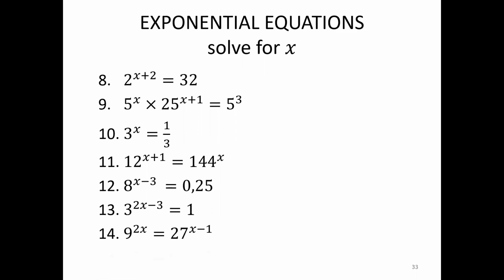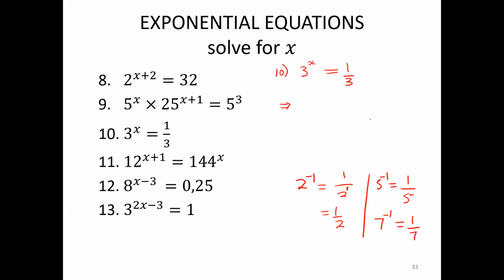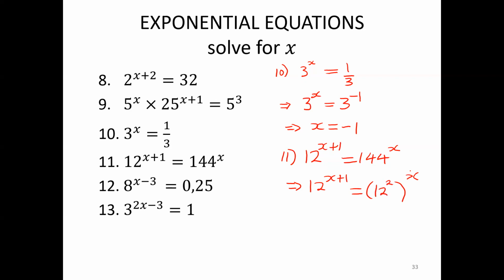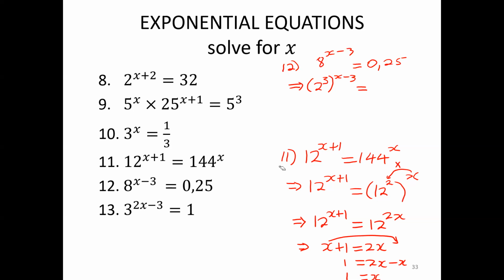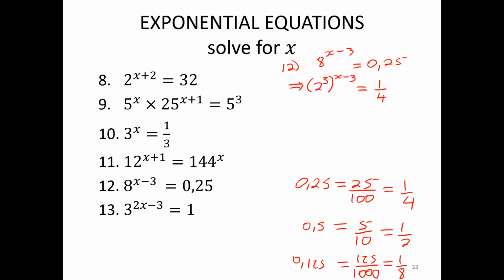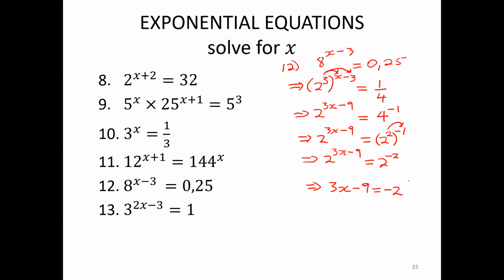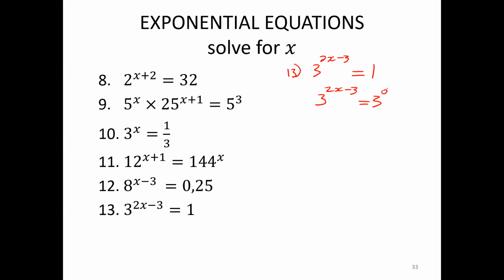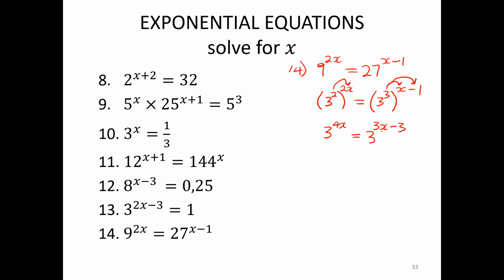Exponents classwork 1 solutions